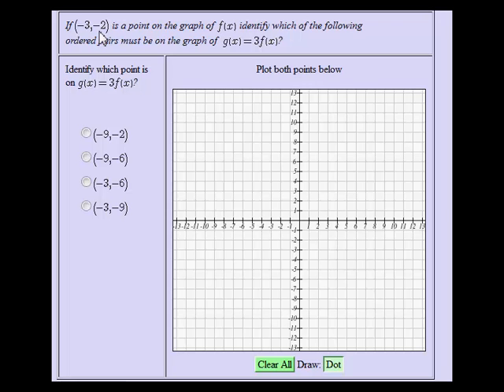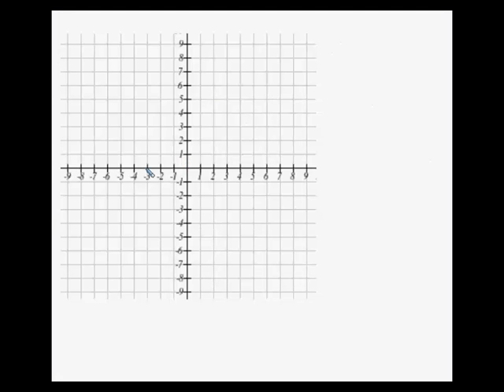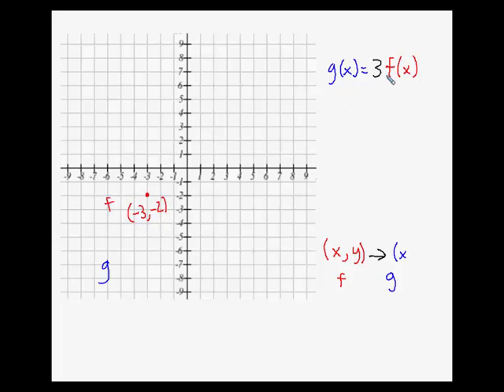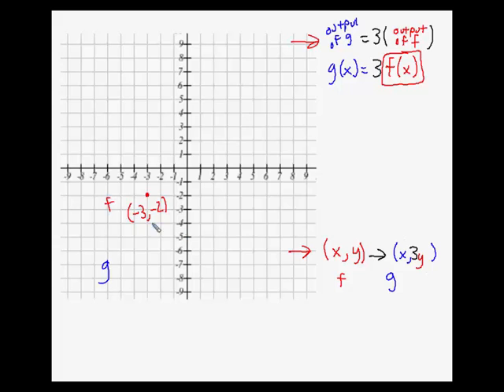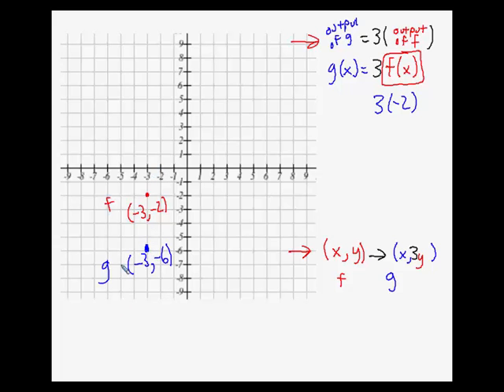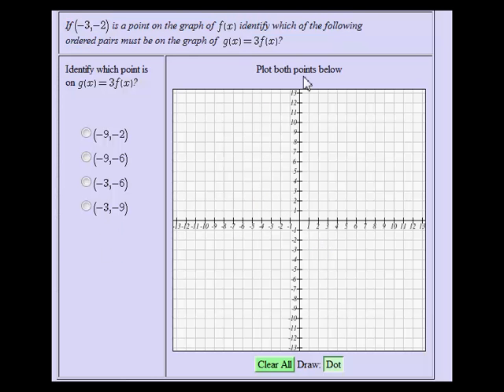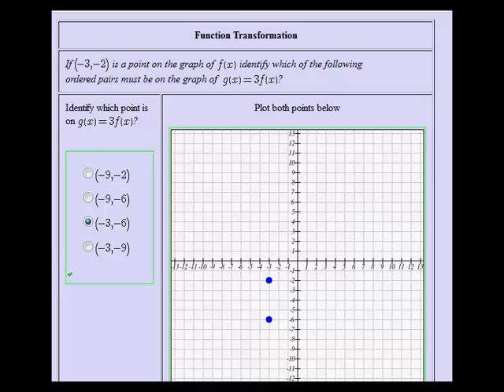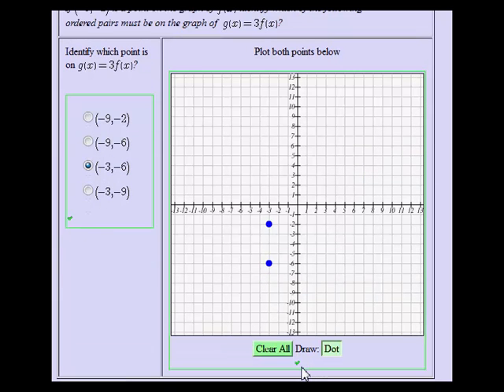Vertical Stretch on a Single Point